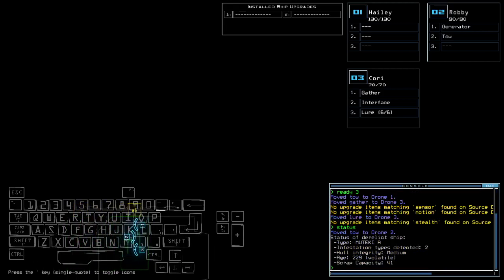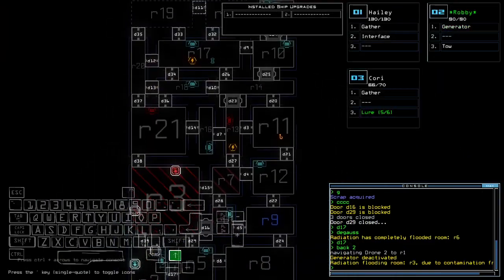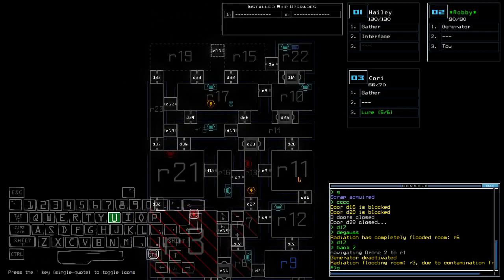Duskers Daily 1 Aug 2022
Yo who would be fast enough to complete _all rooms??_